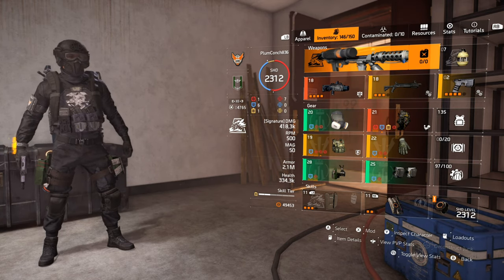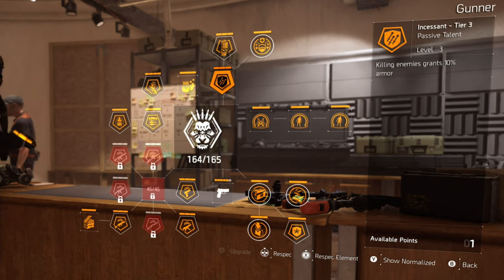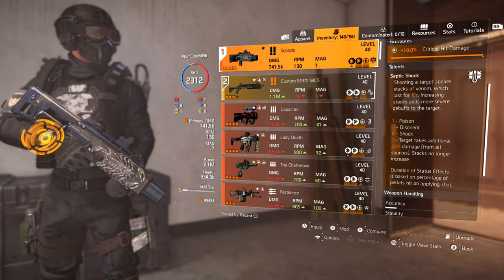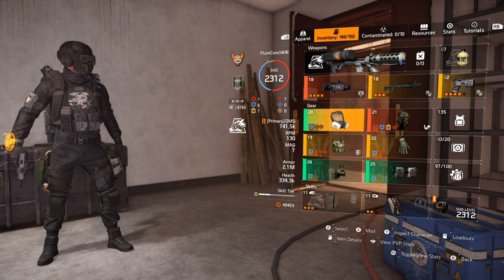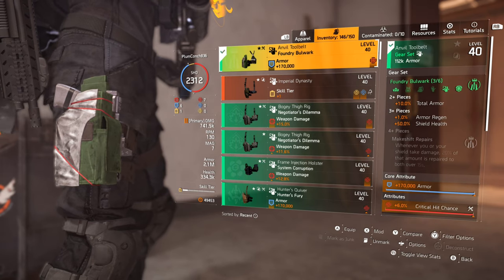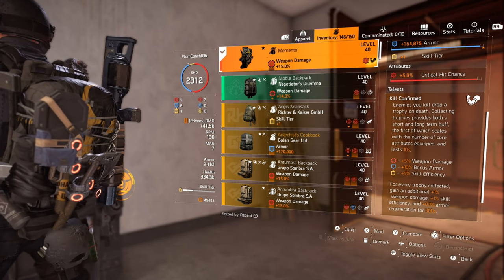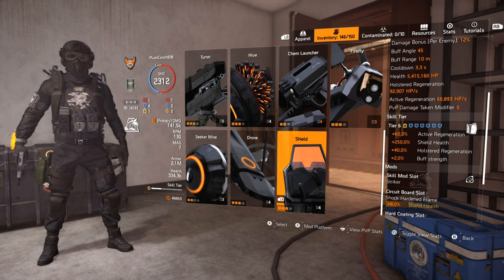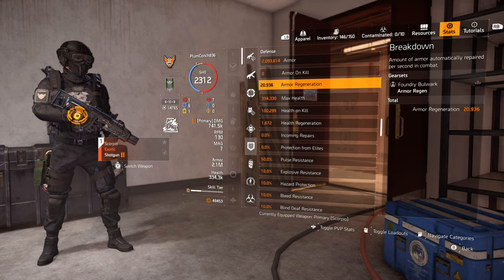EASY CLEARS - YOU NEED THIS BUILD! INSANE LEGENDARY SOLO and TEAM BUILD - NEW PVE META - Division 2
YOU NEEDS THIS BUILD! INSANE LEGENDARY SOLO and TEAM BUILD - NEW PVE META - Division 2 - EASY CLEARS

Division 2 by PlumConch836 DISCORD server is now LIVE!

0:00​​​ - Intro
0:08 - LEGENDARY ROGUE AGENTS - TEAM PLAY
1:52​​ - FACE TANK 4 HEORIC BOSSES - TEAM PLAY
2:36​​​ - SOLO LEGENDARY gameplay
5:36 - BUILD

G'day Champions! Back with another build video.

For a long time members of the community have been asking me for a LEGENDARY BUILD. So here it is. SOLO or TEAM play, this build stands up to whatever you face!!

YOU NEED THIS BUILD!!!

Artist: Rex Banner
Song Name: Easy Money